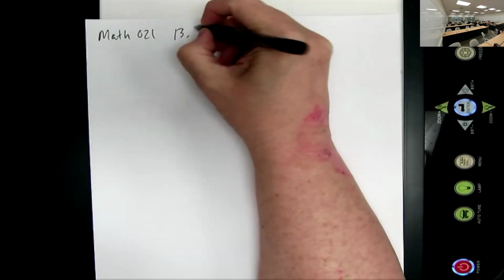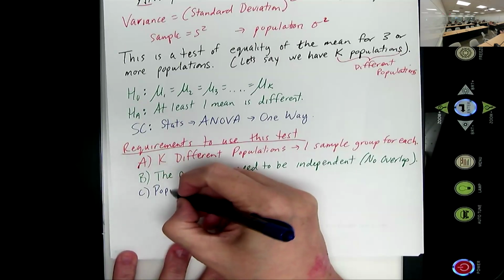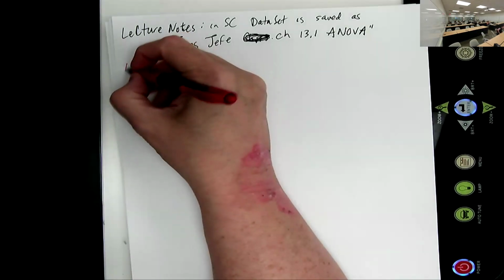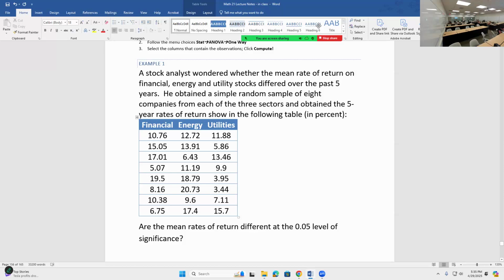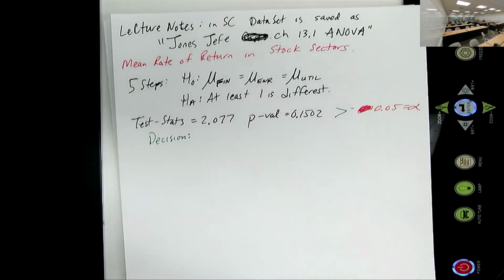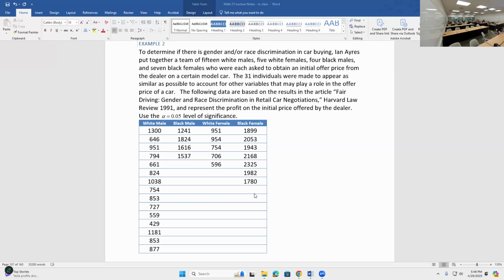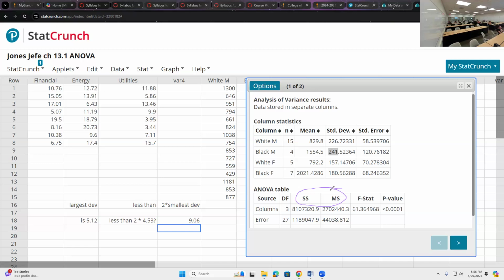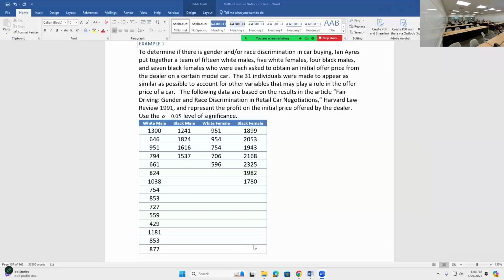Math 021 Spring 2025 13.1 ANOVA ANalysis Of VAriance (One-Way)